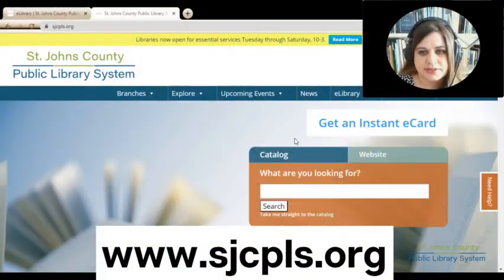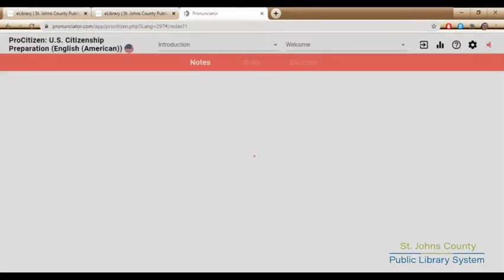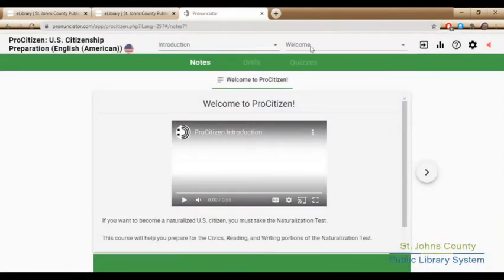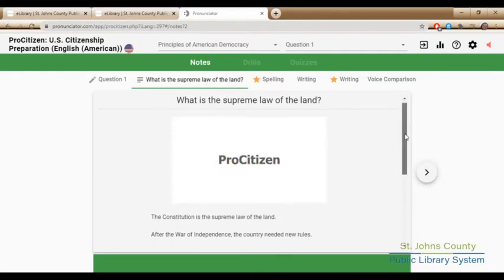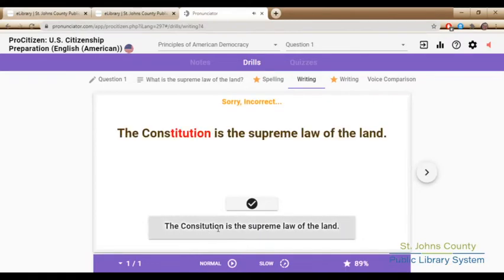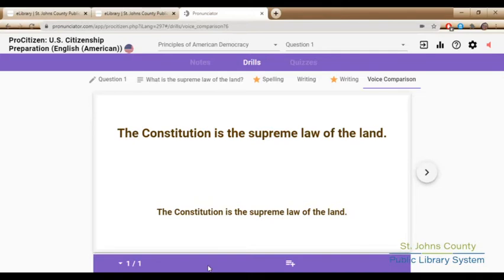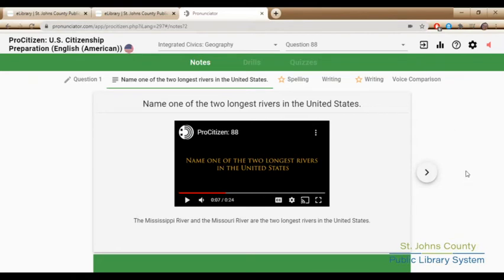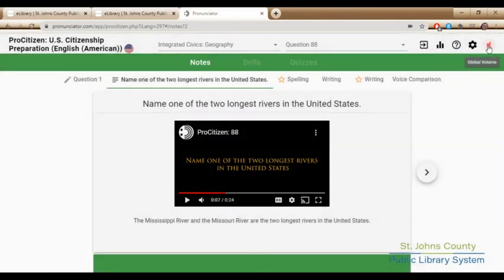SJCPLS Online Event: Info-Nuggets with Amy - ProCitizen Database -- 7/10/2020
Know someone who is preparing for the United States Naturalization test? Join Amy as she shows you how to use the library’s subscription to ProCitizen, an interactive test preparation database.  And if you’re already an American citizen, this is a fun resource for testing your own knowledge of United States civics!

For more information about our upcoming virtual programs, please visit our